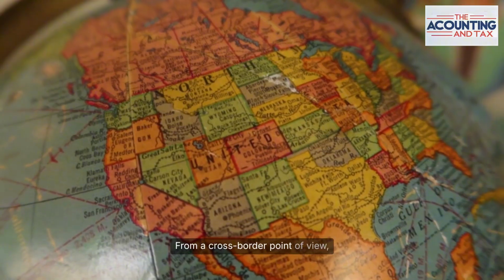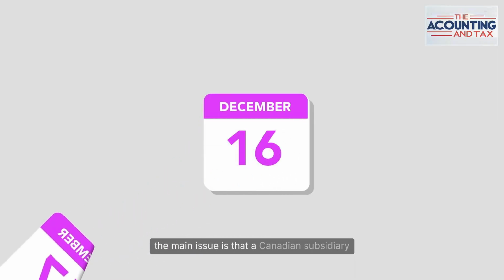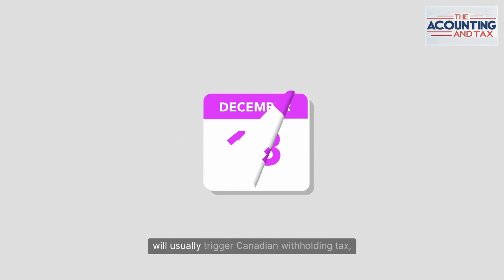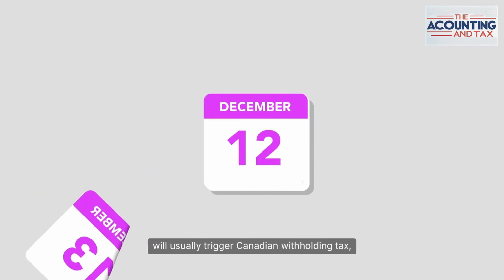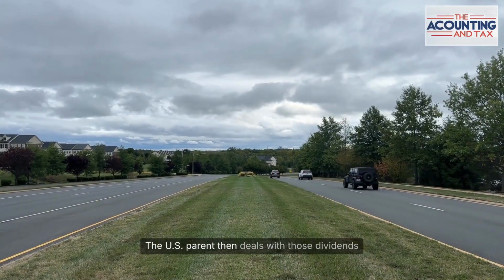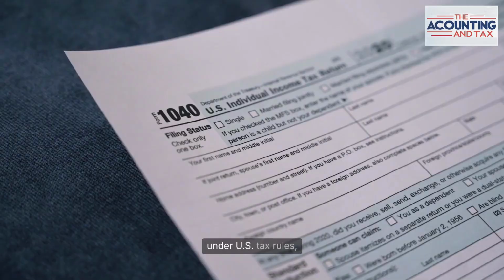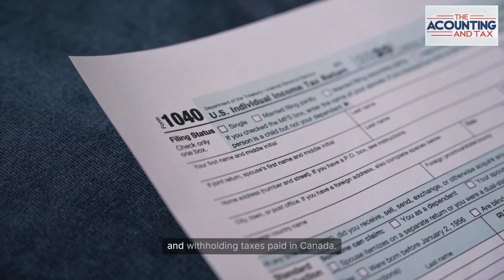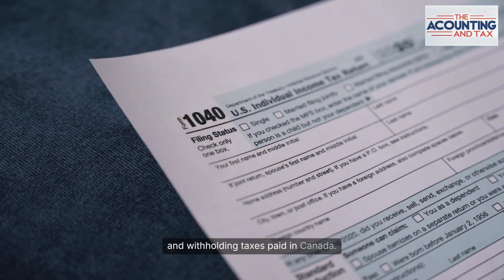How Canadian Corporations Are Taxed vs U.S. Entities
How are Canadian corporations taxed compared to U.S. entities like C-corps, LLCs, and S-corps? In this video, we break down Canadian corporate tax rates, integration with personal tax, and how residence and worldwide income rules work.
We compare Canadian corporations to U.S. C-corporations and pass-through entities, explain how withholding tax applies to dividends and other cross-border payments, and highlight the extra complications when a U.S. LLC owns a Canadian company. If you are planning to set up a Canadian subsidiary, this overview will help you understand how its tax life will differ from your U.S. structures.

🔍 Long-Tail Keywords:
canadian corporation tax vs us, canada corporate tax compared to c corp, us llc owning canadian company, canadian subsidiary dividend withholding, canadian corporate tax and foreign tax credits, integration of corporate and personal tax canada, canadian branch vs subsidiary taxation, cross border canada us entity comparison, foreign corporation owned by us parent, canadian tax treatment vs s corp